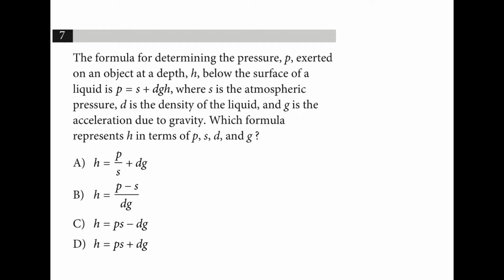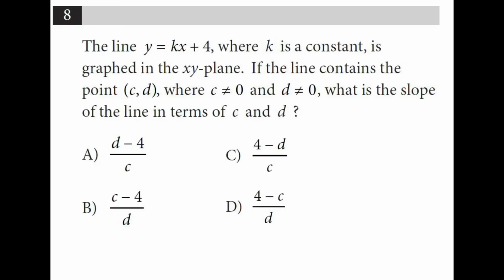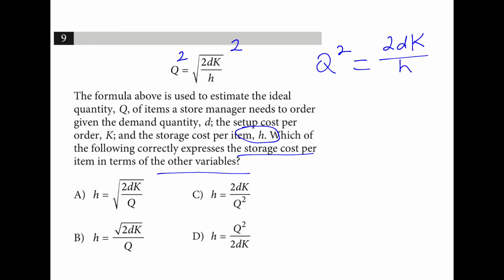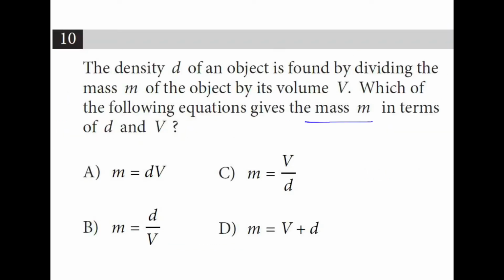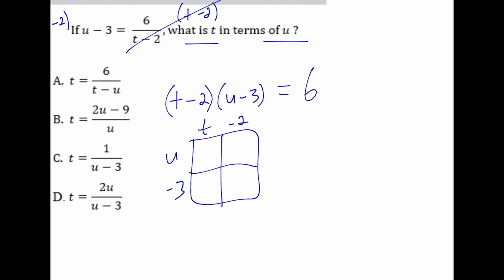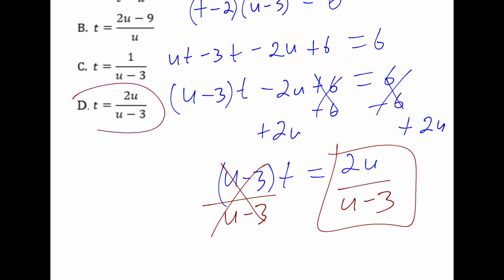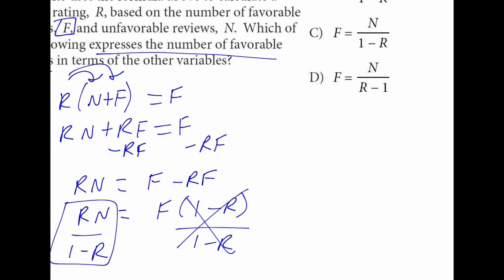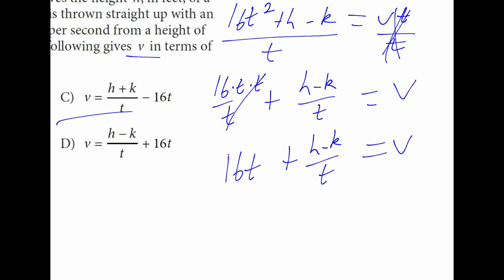Literal Equations 2